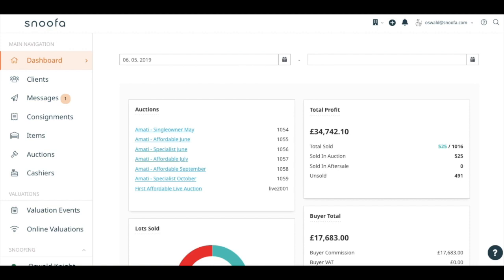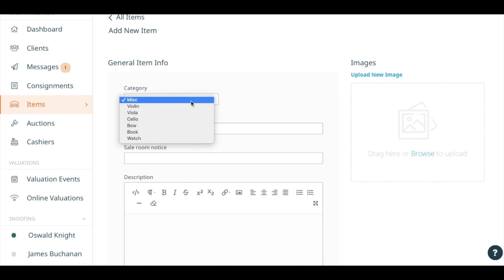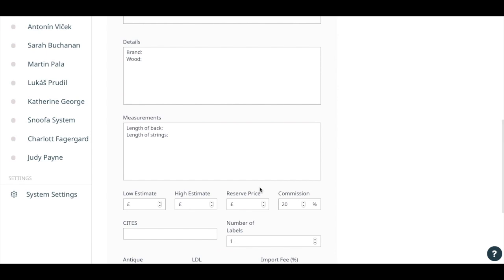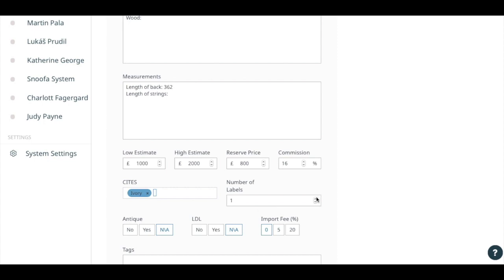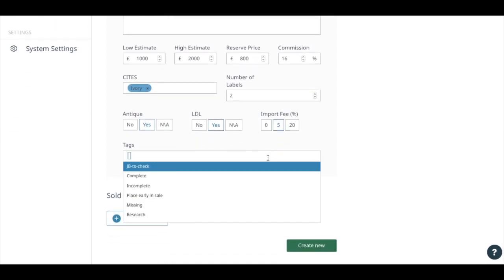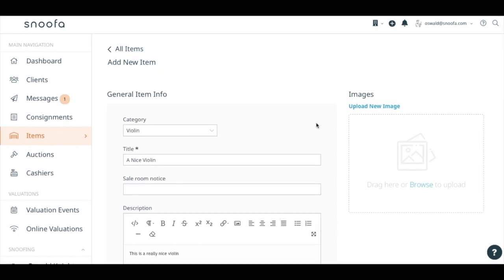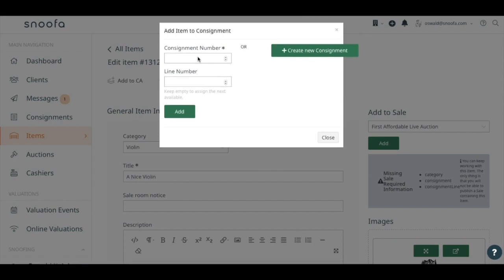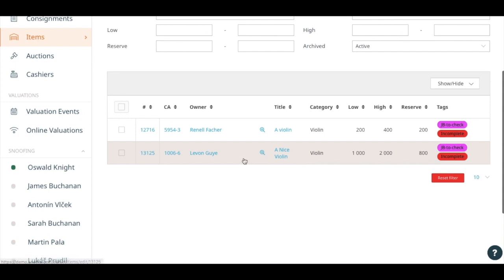Snoofa Snippets - How to add an item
Snoofa Snippets

Add Item - Summary

Create Item Shortcuts:
          - Click top menu plus button - item
          - Click items - Add new item

• Add item details, measurements, financial info and tags
• Optional ‘sold with’ items
• Add to auction, optional image add
• Add to existing receipt/consignment agreement or add to new